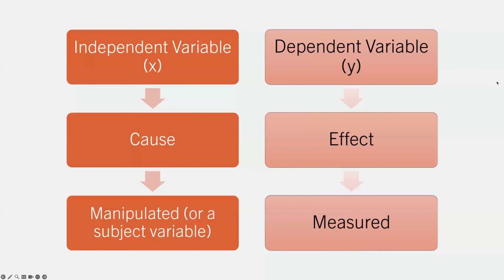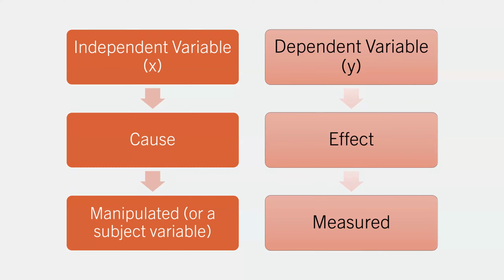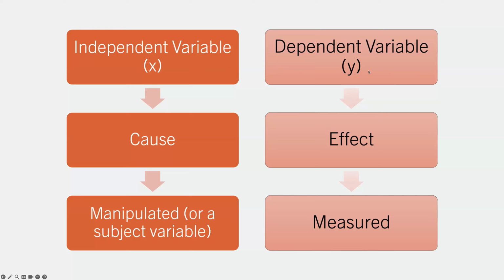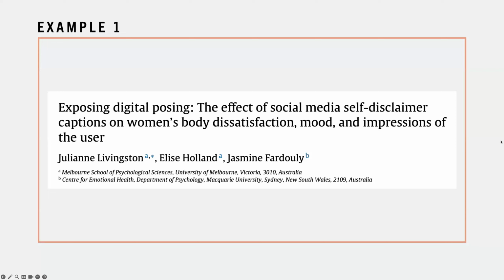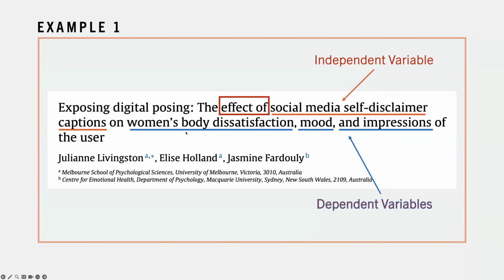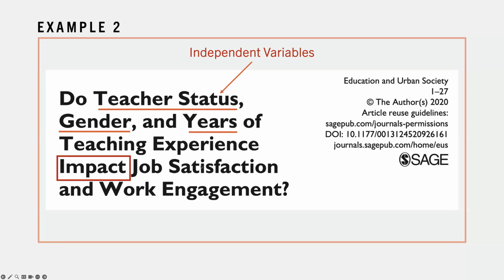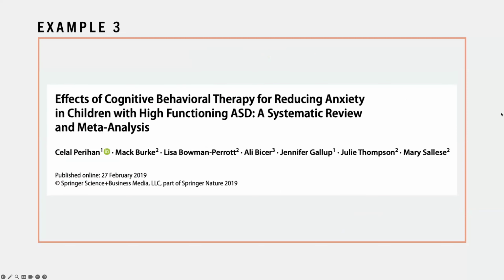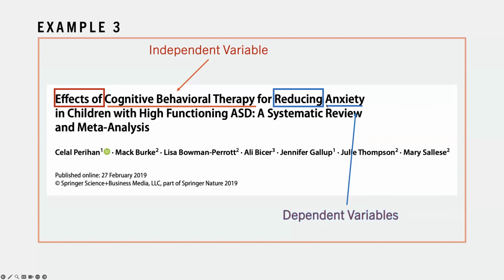Independent & Dependent Variables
This video overviews Independent (manipulated and subject based) and Dependent variable roles. Examples from article titled are used for discussion.